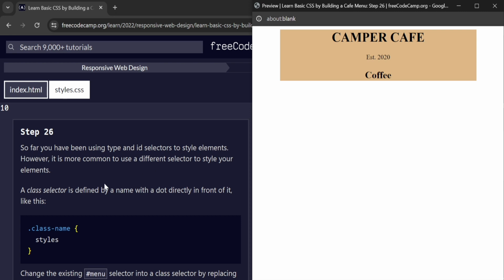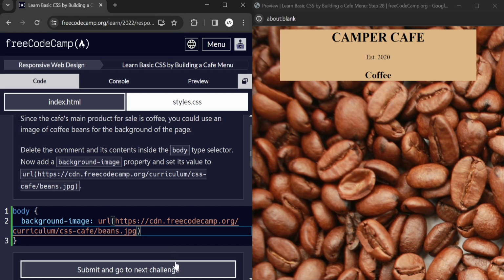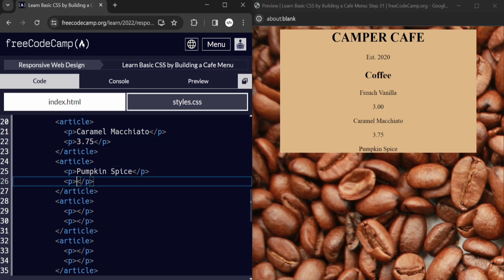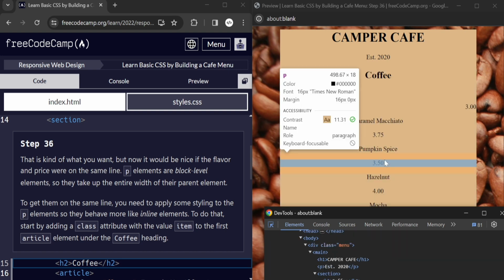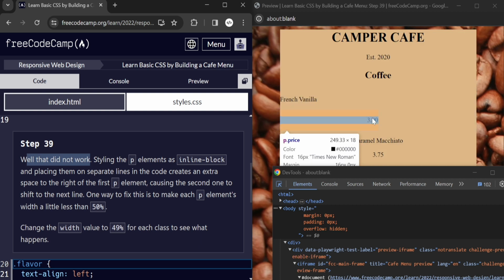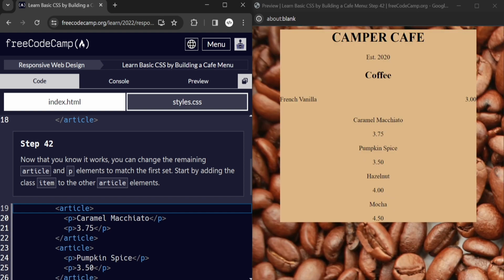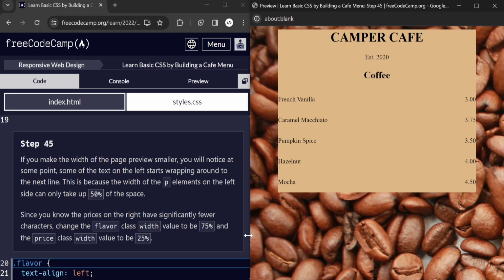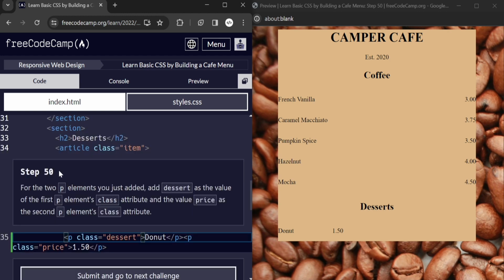Day-5 | freeCodeCamp - Learn basic CSS by building a Cafe Menu | Steps: 26-50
Hey Guys,
If you are New to my Channel - I share my Learning stuff in YouTube DAILY & my Mission is to became a Full Stack Developer. To know more about My Coding Challenges, Click this Video to Learn More..

DAY-5
Things Covered in this Video:
freeCodeCamp - Learn basic CSS by building a Cafe Menu = Steps: 26-50

Today I continued to learn basic CSS in freeCodeCamp specifically - Learn basic CSS by building a Cafe Menu, Now I started to build a Cafe Menu with background-color, text-align, some selectors using class, id and many more...Join with My Coding Challenges.

Let's Learn Together.